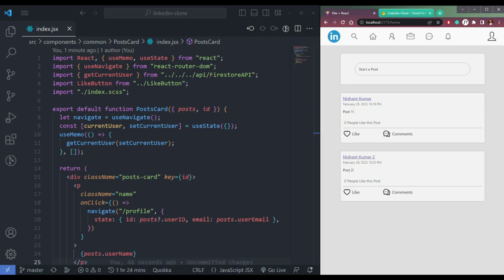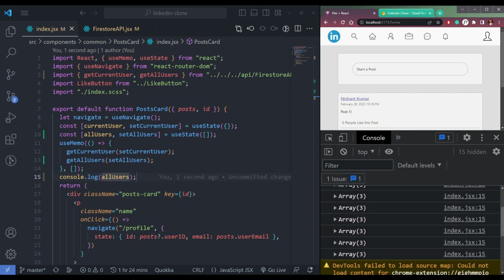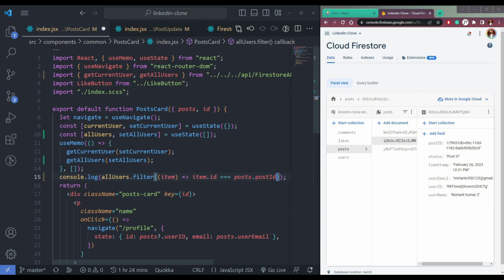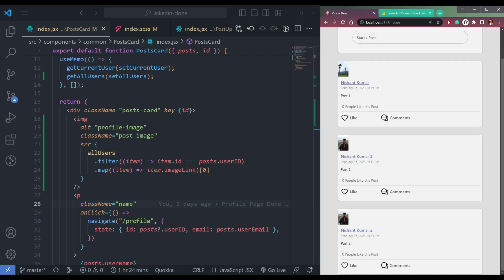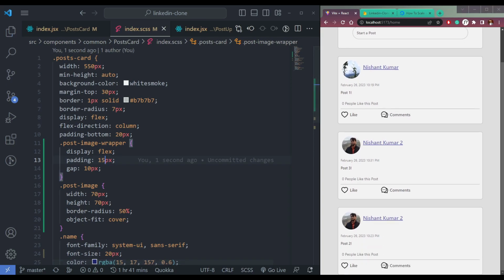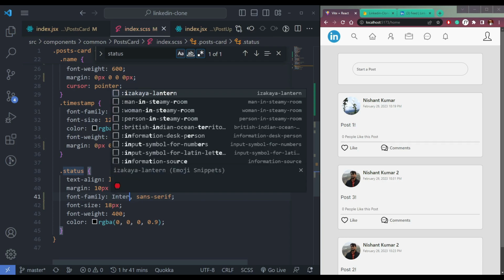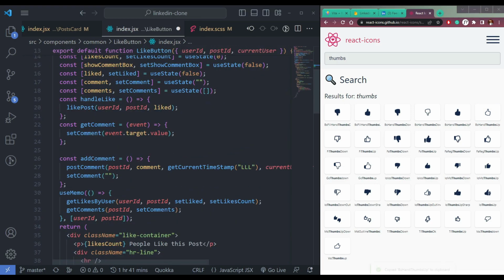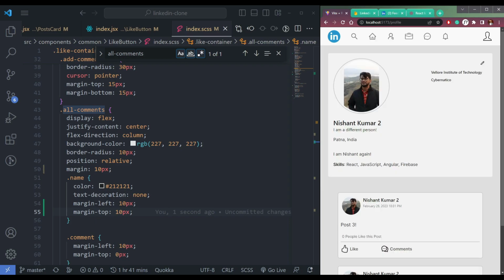Build a Linkedin Clone using React and Firebase - Profile Images in Posts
Hey Guys, let's see how to build a Linkedin Clone using React and Firebase 9. In this video, we will show profile images in posts.